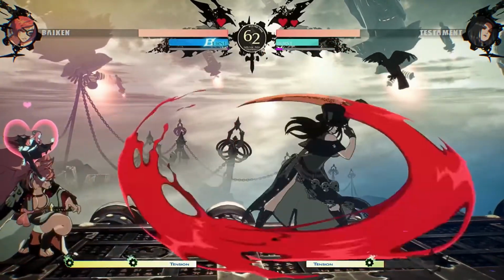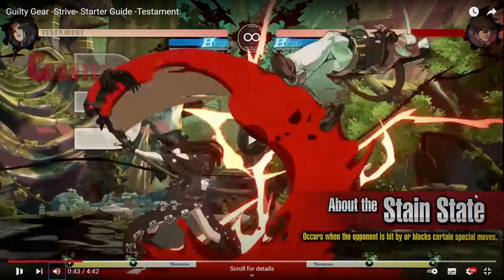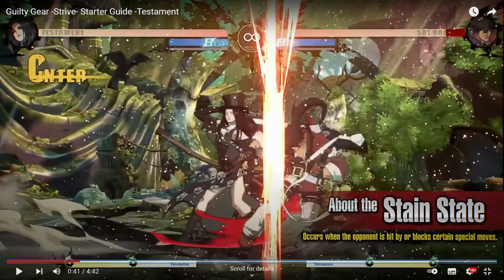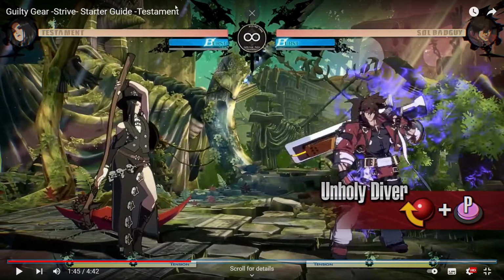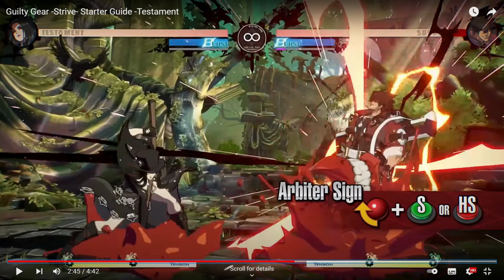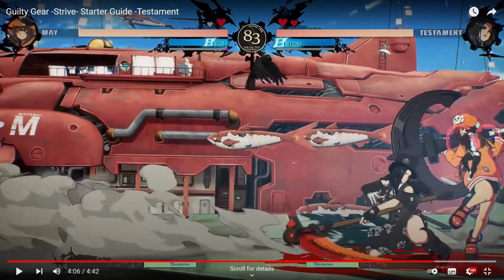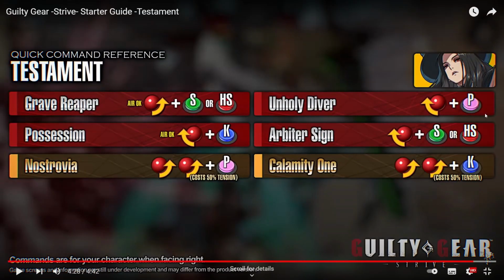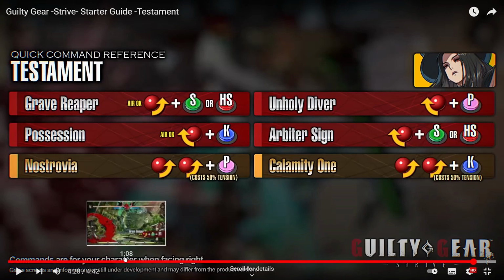BEST SUPER IN THE GAME!? - Guilty Gear Strive "Testament" DLC Starter Guide Breakdown Reaction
BEST SUPER IN THE GAME!? - Guilty Gear Strive "Testament" DLC Starter Guide Breakdown Reaction Testament DLC gameplay moveset guide breakdown reaction gamep-lay reveal combos setups pressure overdrives supers special moves overpowered gameplay testament